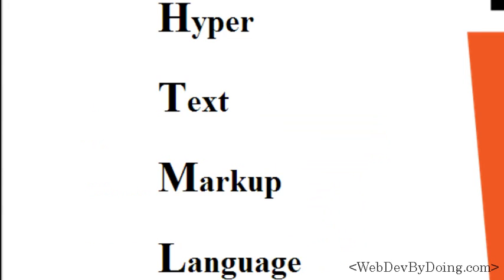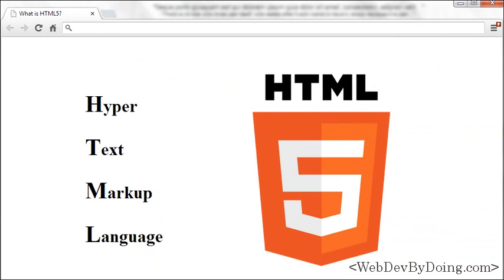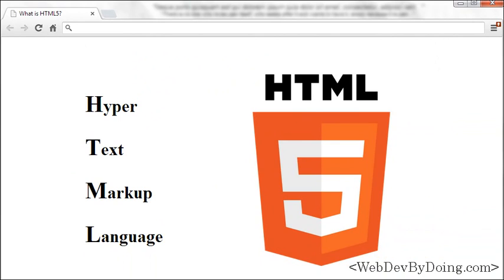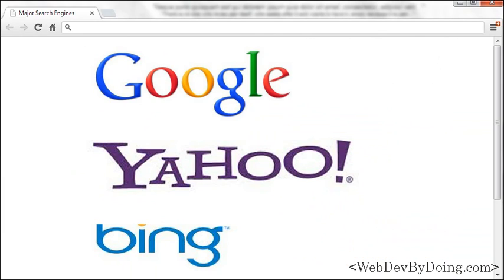Learn Web Development from scratch html / css - Lesson 2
The second lesson in the video series on how to make your very first website from scratch.